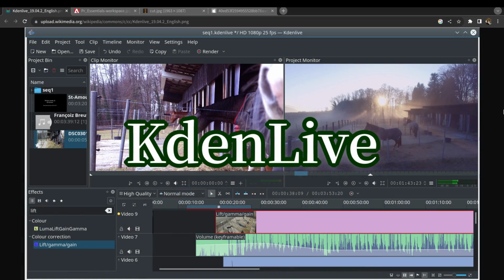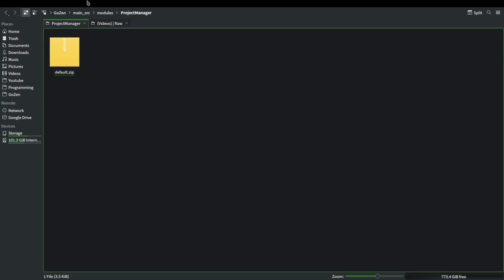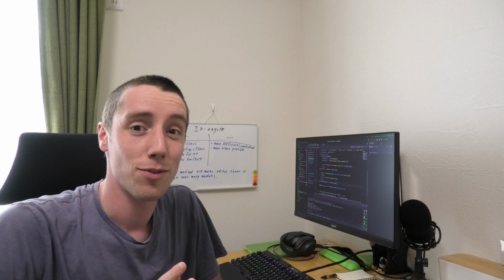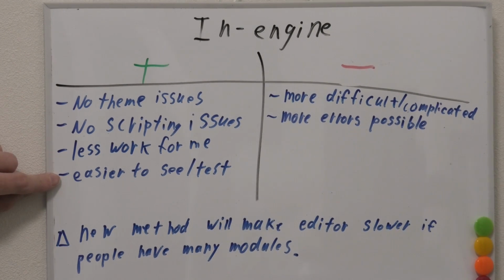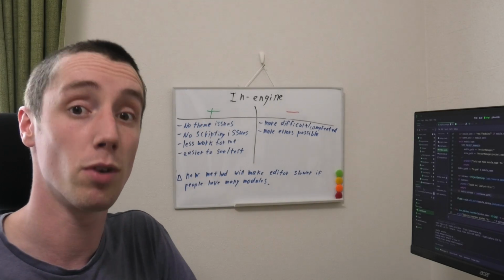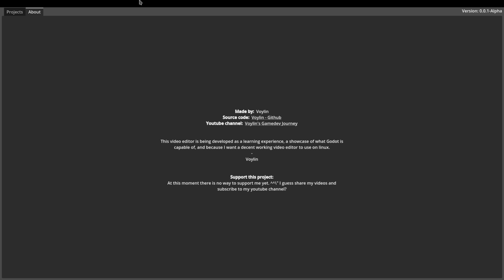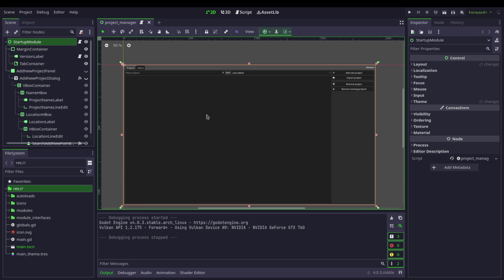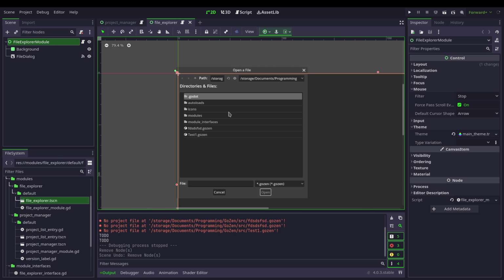First steps - Video Editor in Godot - GoZen [1]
Developing a video editor in Godot, not an easy task and in this first month I mainly focused on creating the whole modular system and figuring out how to make this work, together with the project manager which you get to see on startup.

There is no timeline, project view, ... yet. My time is limited and this will be for next months video. (That is to say that I actually find myself having enough time to work on this project.)

*Chapters:*
0:00 Intro
0:31 Git repo
0:55 In this video
1:42 Let's start!
3:33 Modular system
6:16 Editor overview